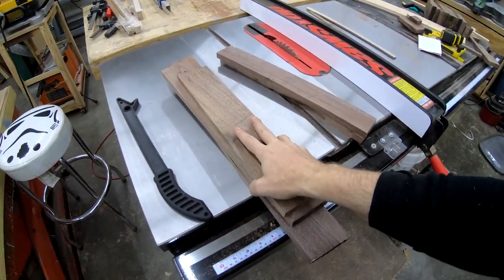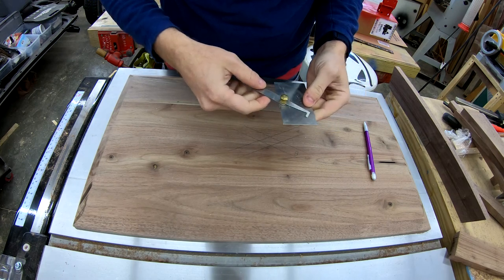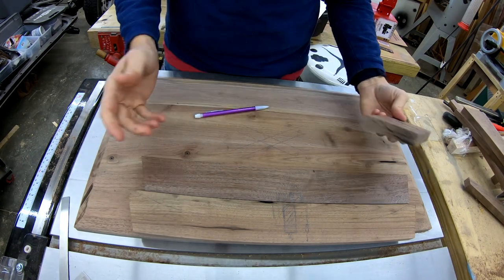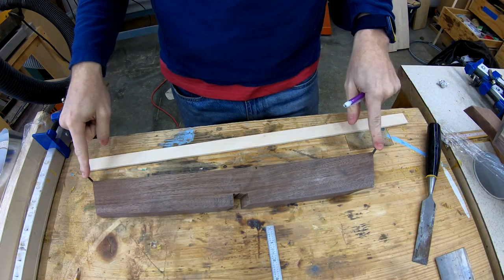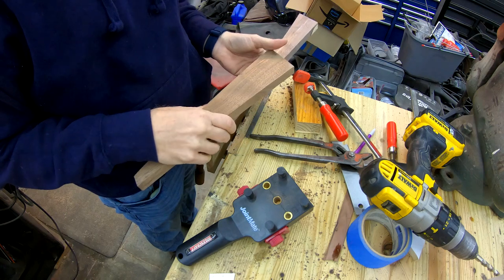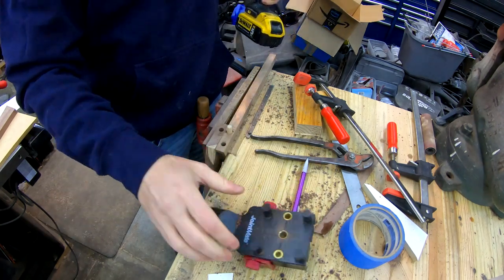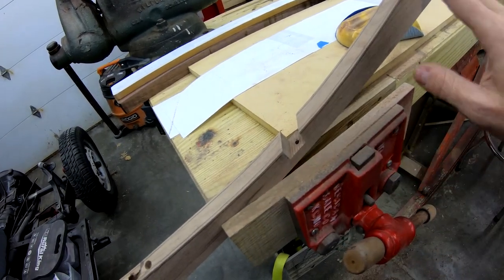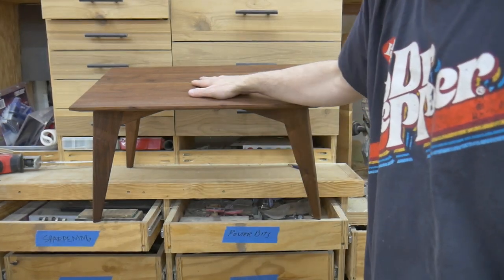Mid-Century Inspired Bedroom Table Part 2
Milescraft JointMaite Dowel Joinery tool
Steel Protractor
Stanley FatMax Tape Measure
Digital Calipers
Machinist Square
6-inch ruler
Wood Rasp